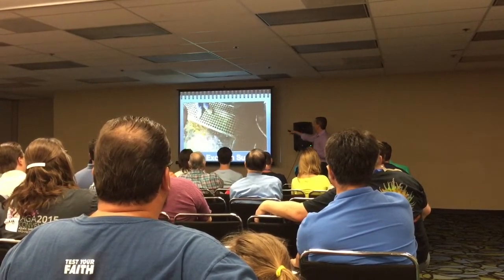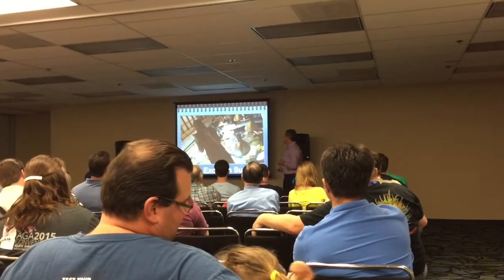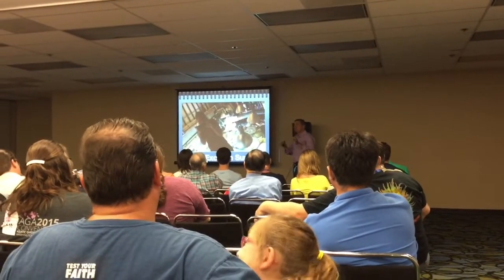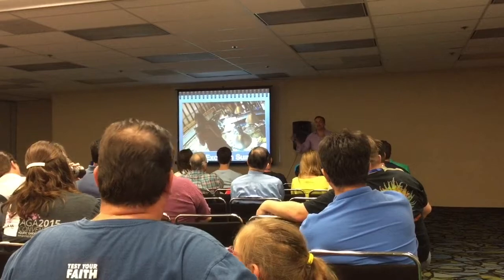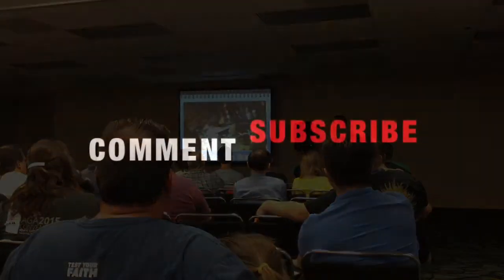Joe Yaiullo Lecture on Reef Water Circulation Reefapalooza part 1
I apologize for the sound, I tried to fix it.
This is Joe's Lecture on water circulation in reef tanks.

Joe Yaiullo

Joe Yaiullo, “justjoe” in his online identity, is co-founder and curator of the Long Island Aquarium in Riverhead, New York. Unlike the curators of many public aquariums, Joe is also an ambitious coral-reef aquarist in his private life, and started as a hobbyist like thousands of others.

Perhaps this is why Long Island Aquarium includes a gigantic reef aquarium, which contains 20,000 gallons (75,000 L) of seawater and the largest aquarium-grown biomass of stony corals in the world. Perhaps most exciting, the exhibit is now witnessing regular spawning events of many reef fish species from anthias to large tangs and wrasses.